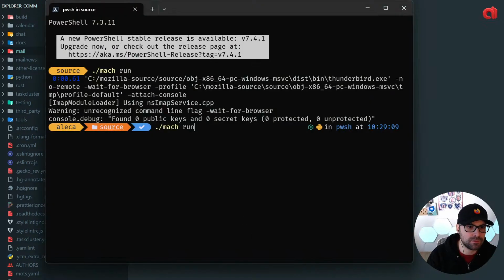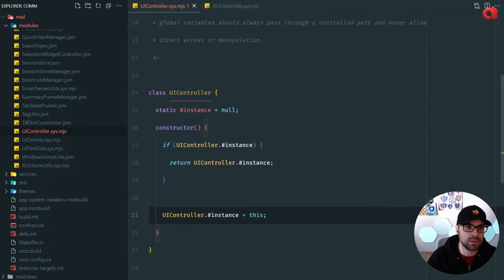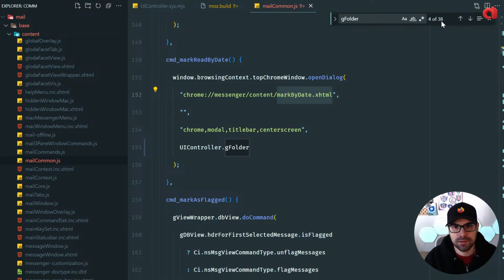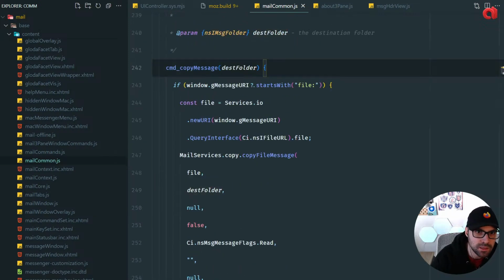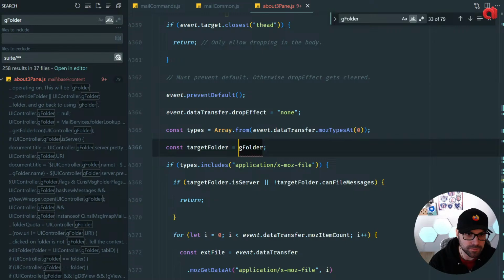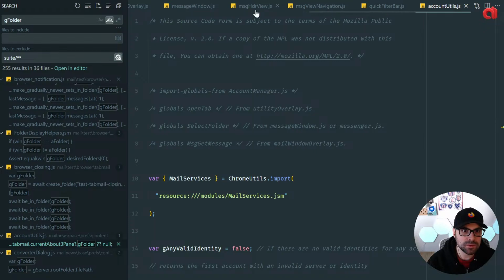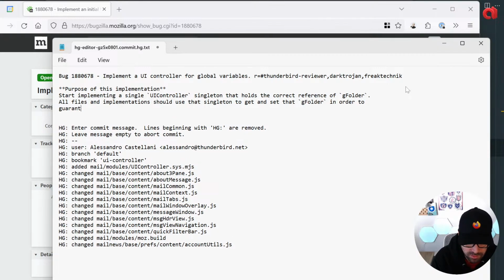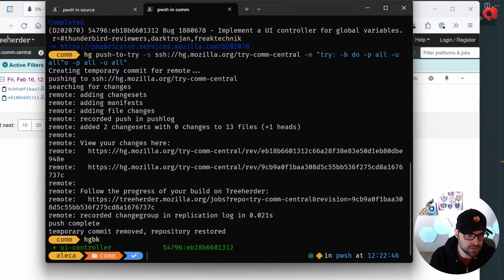Thunderbird Live Coding #26